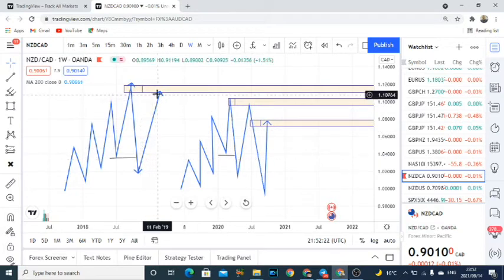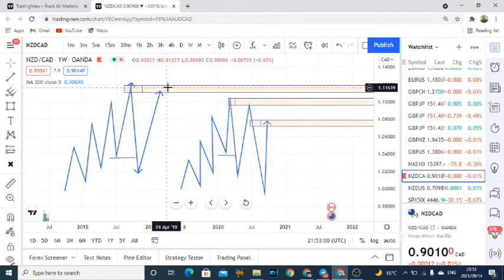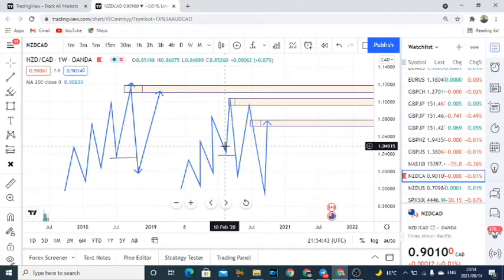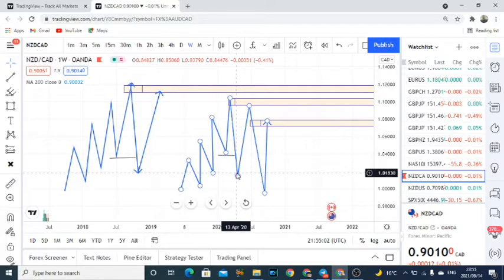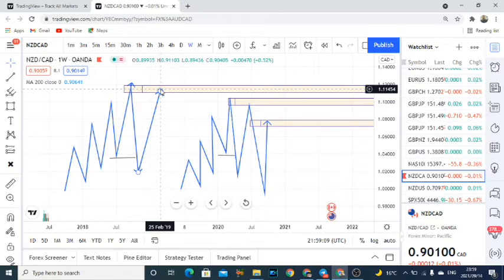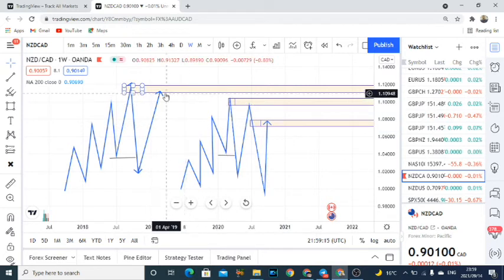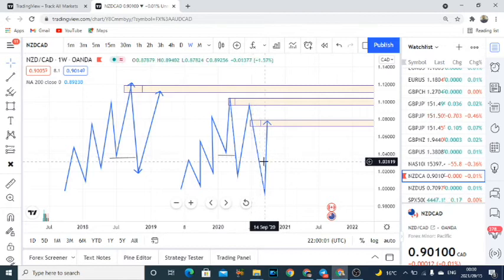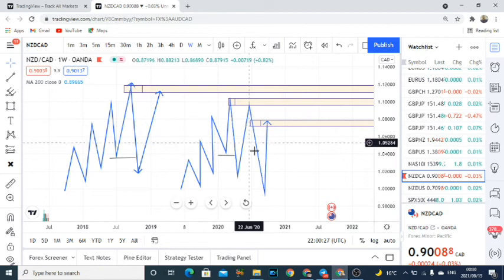how to catch high probability trades, smart money trading, institutional trading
in this video I will teach you how to catch high probability trades with high win rate